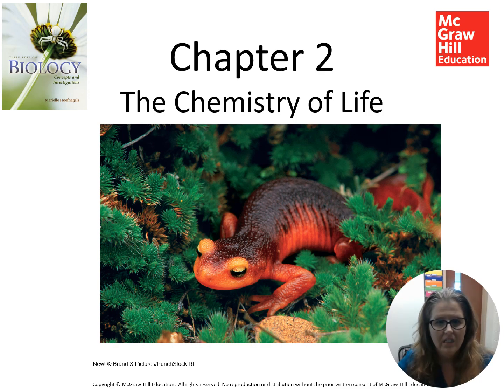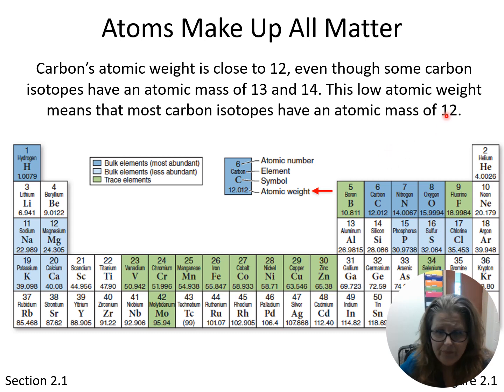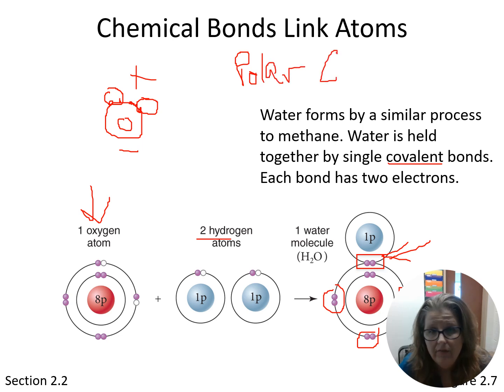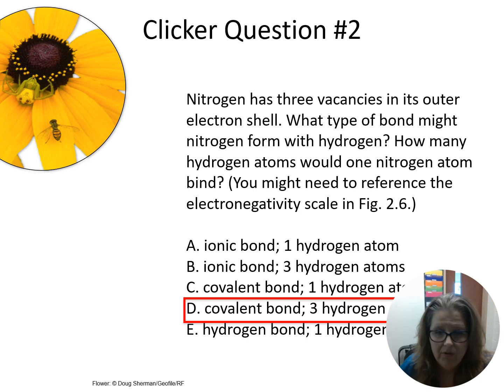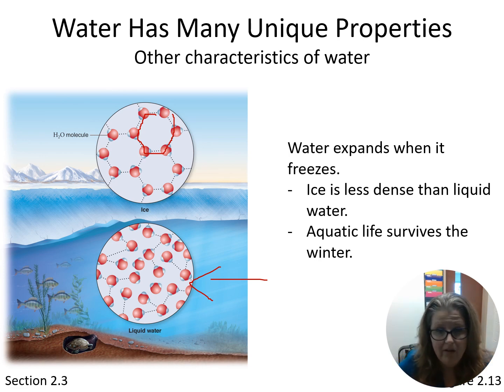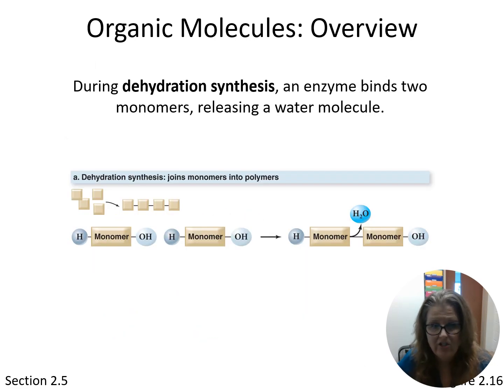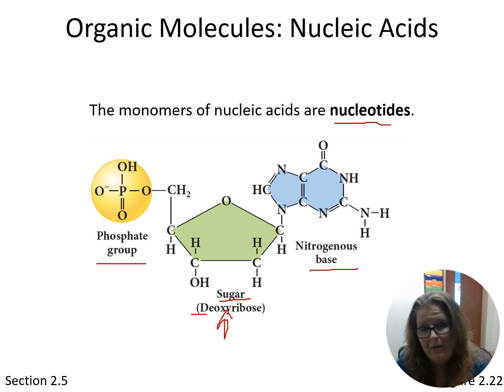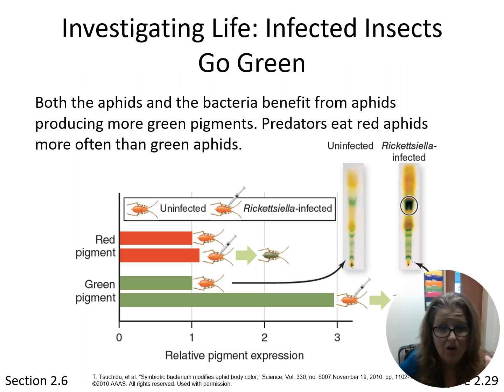Bio 101 Ch2 PowerPoint Video